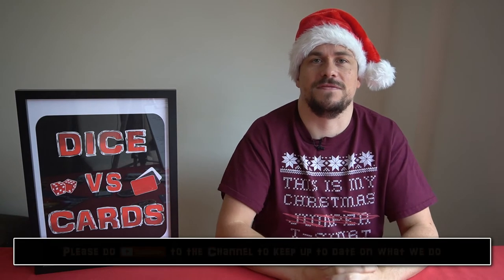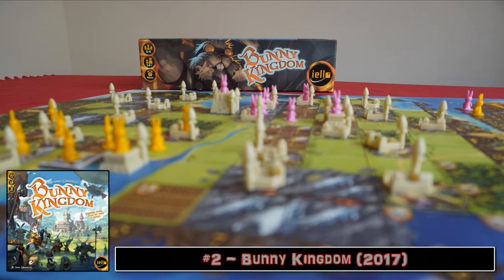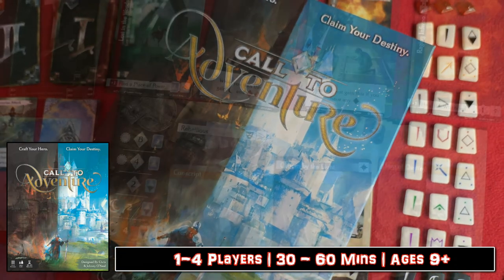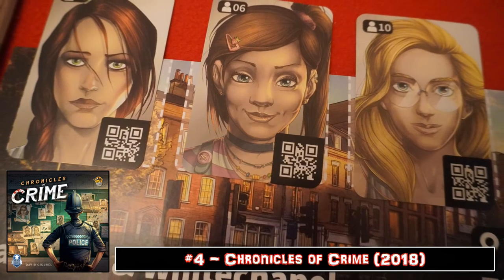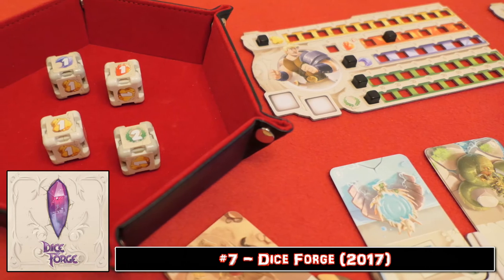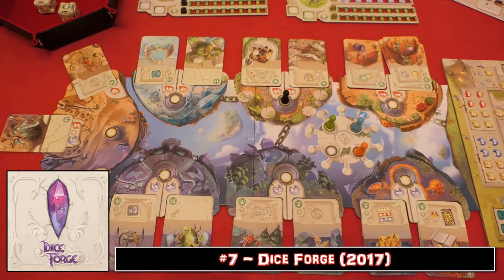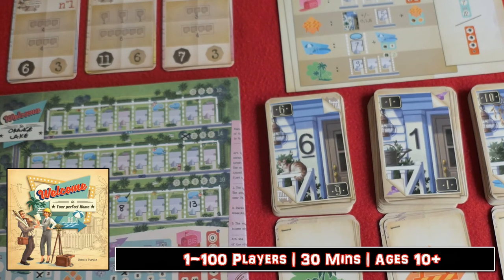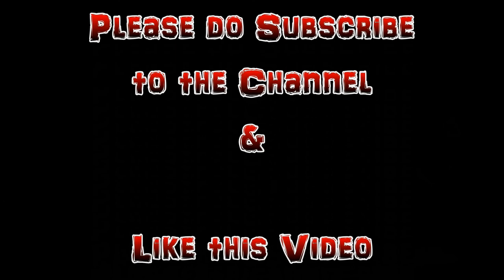Christmas Gift Guide 2019 - Lightweight Games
Welcome to our 'Christmas Gift Guide 2019' series, today we are bringing you 10 gift ideas for lightweight games, these would make ideal gifts for those friends and family who like or are looking for some light and easy fare.  All games suggested should be readily available and in stock throughout this Christmas period, Merry Christmas to you all!

Big shout out to adMJ707 for providing the Christmas Intro template, you can check out his channel